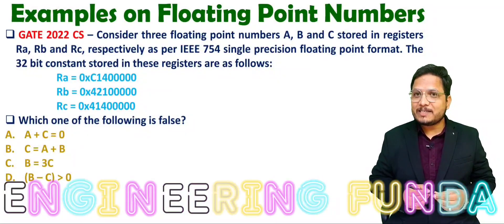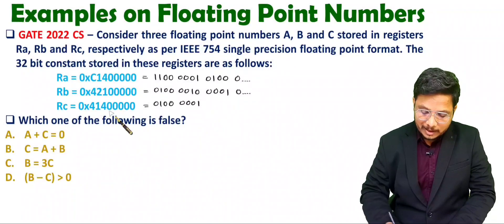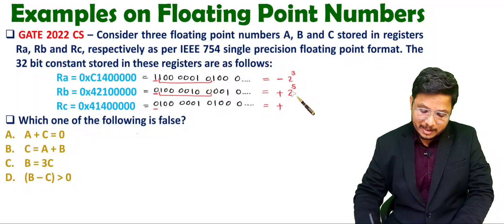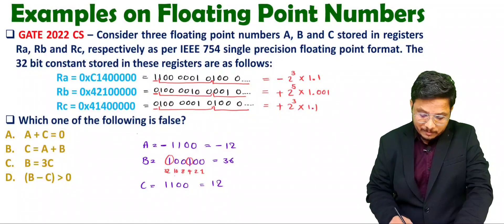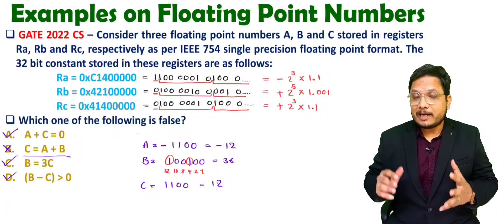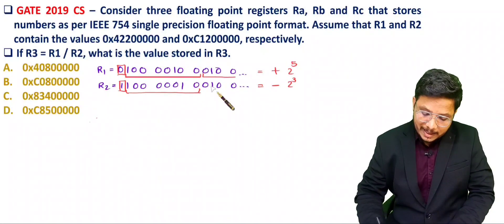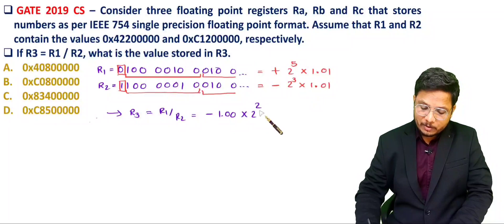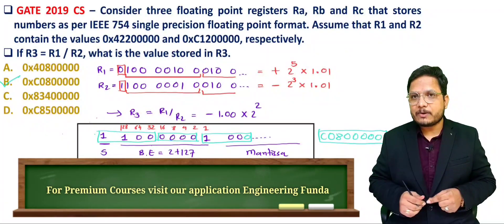Floating Point Numbers: Solved Problems - 1 | COA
Floating Point Numbers Solved Problems in Computer Organization & Architecture are explained with the following Timestamps:
0:00 - Examples of Floating Point Numbers - Computer Organization & Architecture
0:11 - 1 Example of Floating Point Number Representation
6:39 - 2 Example of Floating Point Number Representation

Floating Point Numbers: Solved Problems in Computer in Computer Organization & Architecture are explained with the following outlines:
0. Computer Organization & Architecture
1. Examples of Floating Point Numbers
2. Solved Problems of Floating Point Numbers